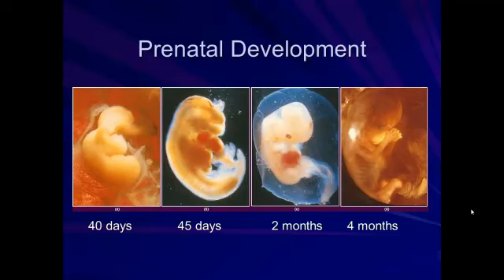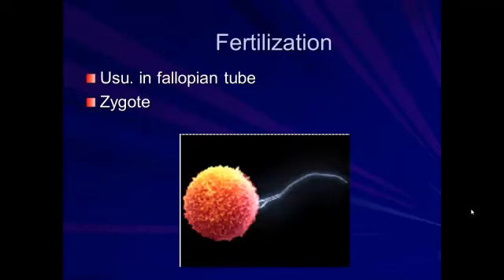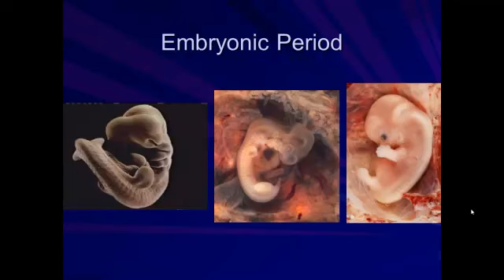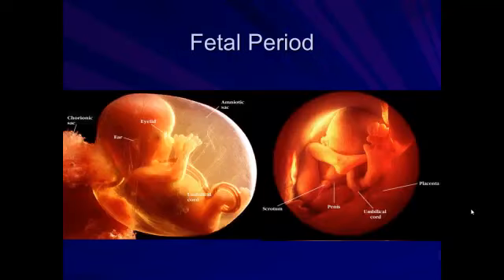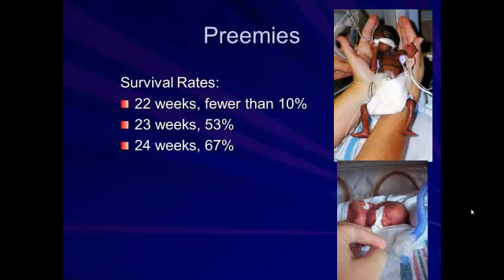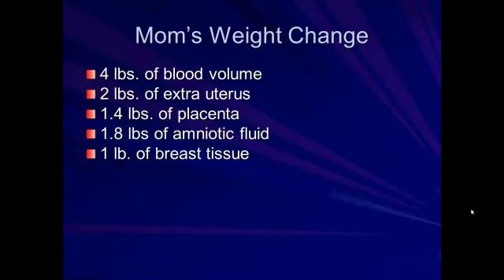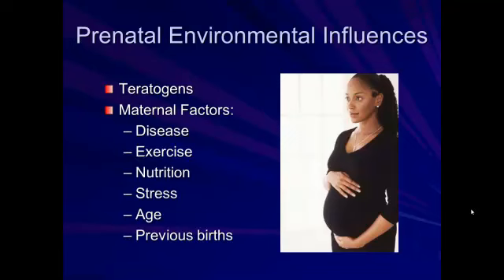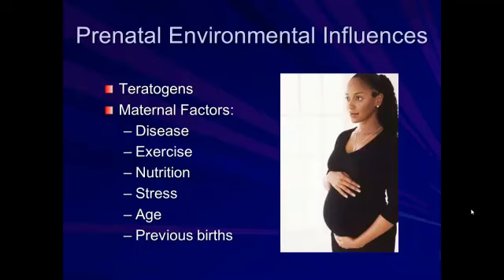201-Prenatal Development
201-Prenatal Development